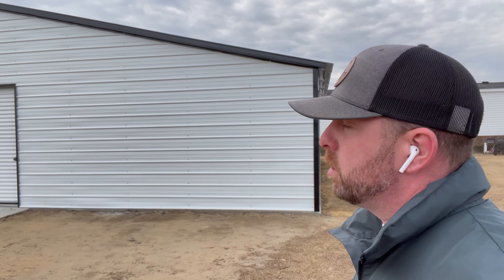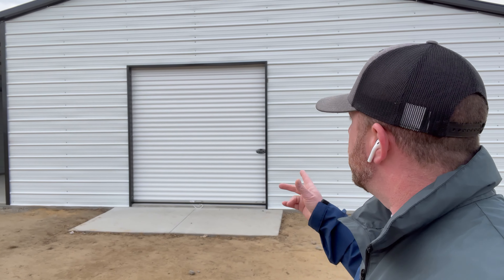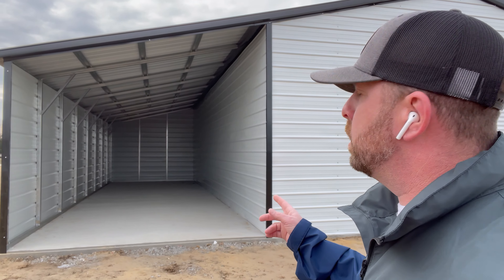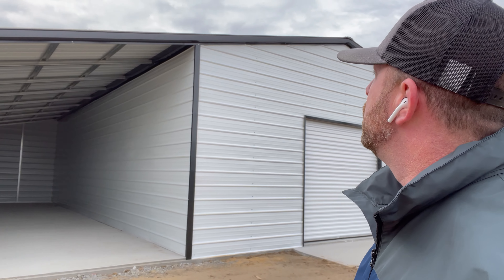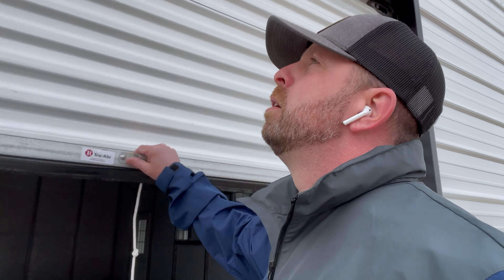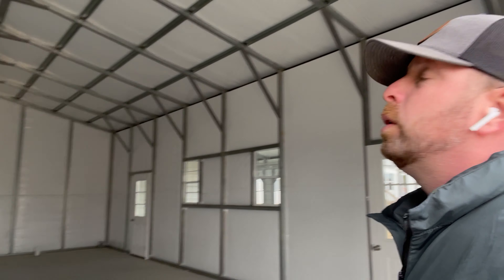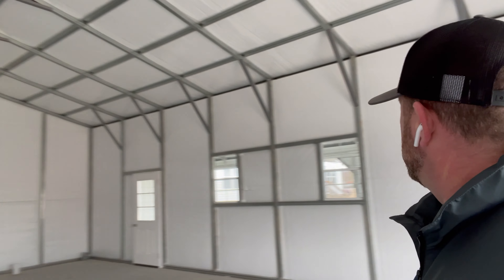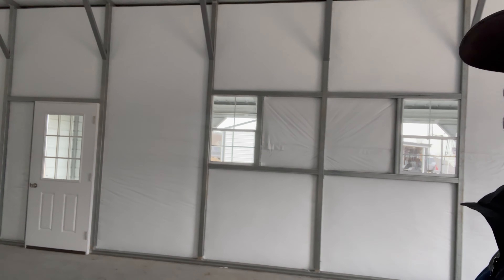48 x 40 Custom Garage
48 x 40 Custom Garage

Includes:
Delivery & Installation
140 mph wind rating
35 psf snow load
A-frame vertical roof
24 x 40 Garage
11' walls
8x8 garage door
(2) 24 x 36 windows
(2) 9-lite entry doors
(2) 12 x 40 Lean tos

**Available for most of the US. Prices differ state to state